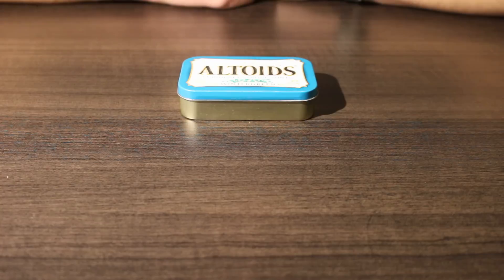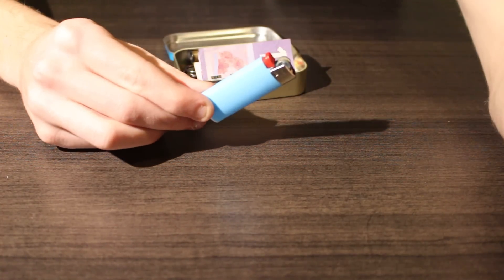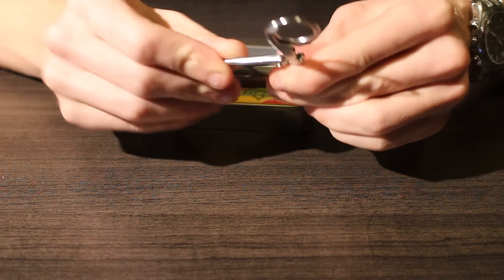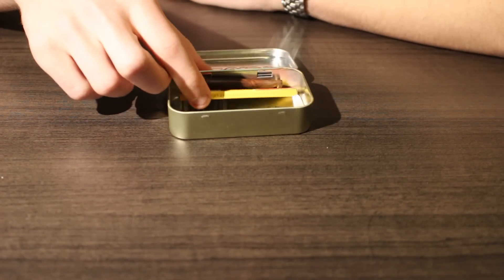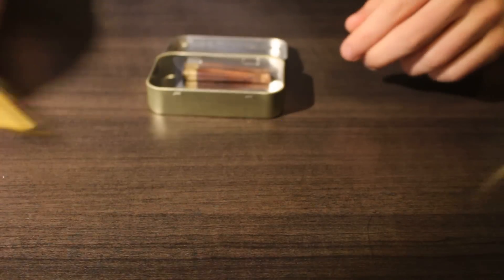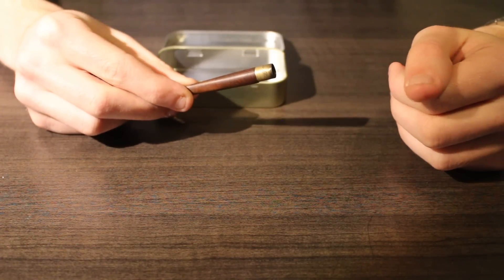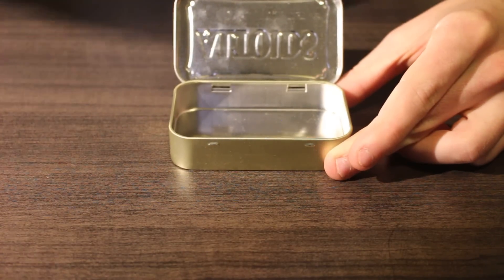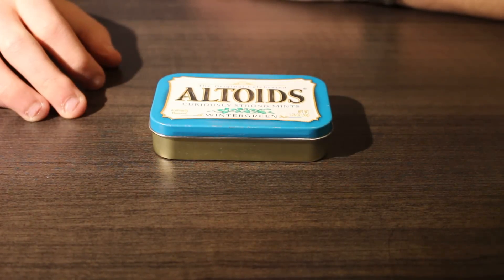Altoids Smoking Kit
An "on-the-go" smoking kit with all the essentials covered.  What do you have in your kit?  What would you add to this kit?  Leave your recommendations in the comments below!